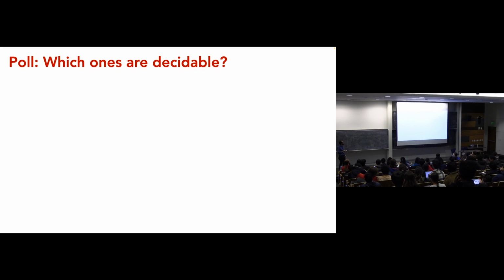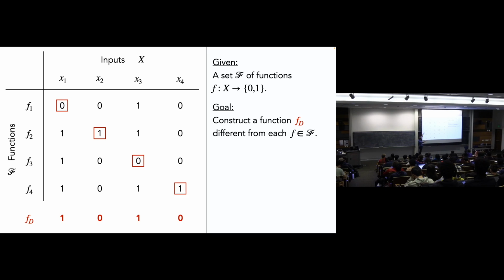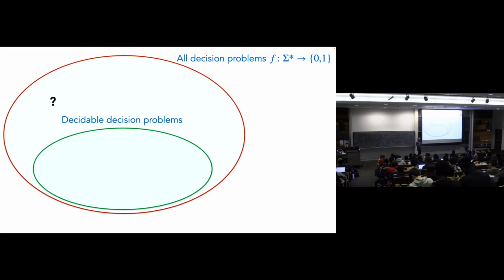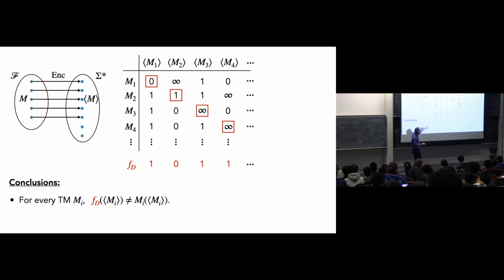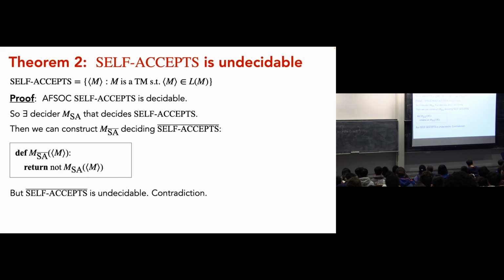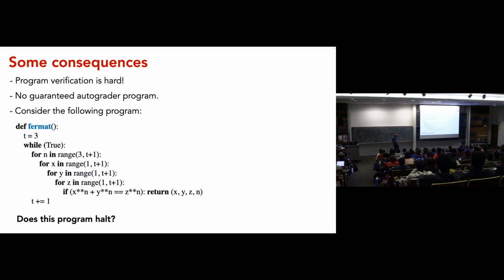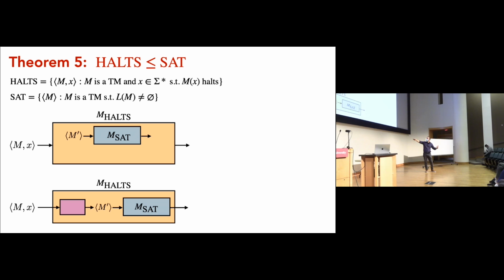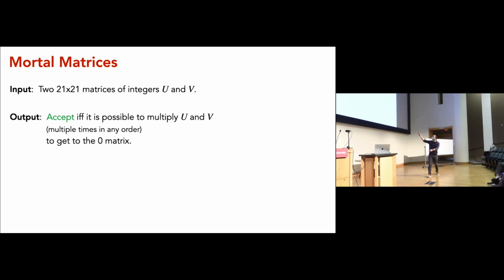CMU CS251 - Explicit Undecidable Problem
Great Ideas in Theoretical Computer Science (15-251) at Carnegie Mellon University.